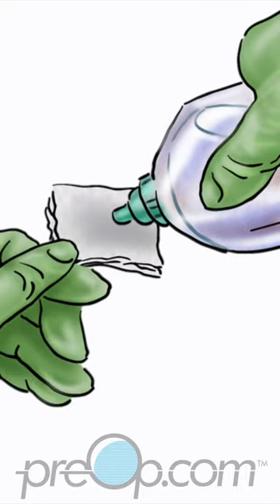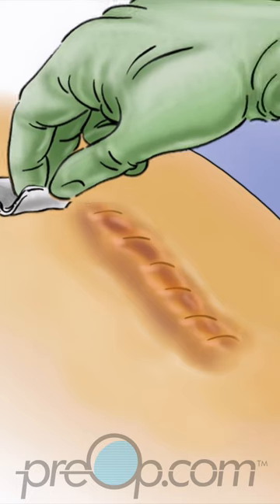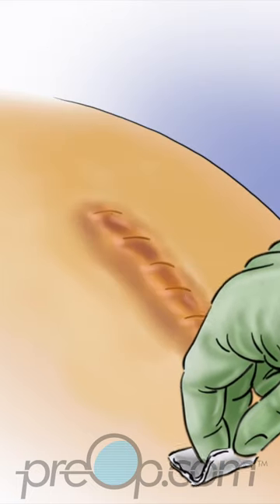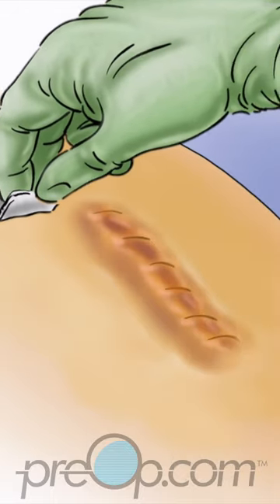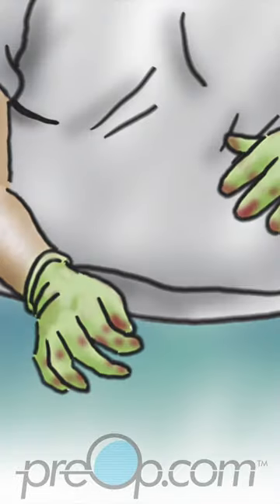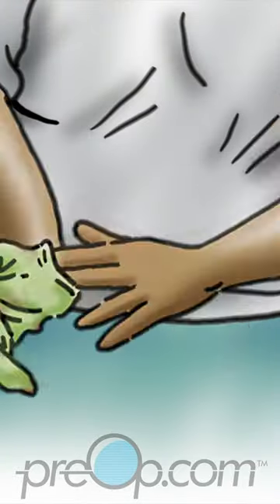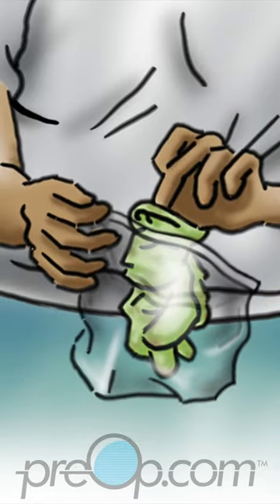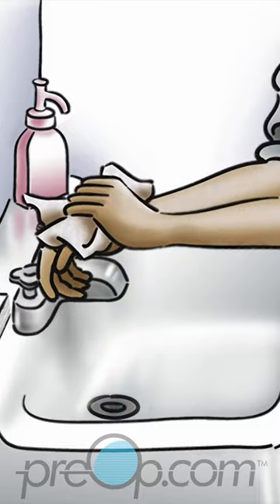PreOp® 🚿 Wound Care Tips for Quick Recovery preop health 🌿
- Expert Wound Care tips for a faster recovery. Stay informed and heal quicker. RecoveryTips Wellness 🚿🌿